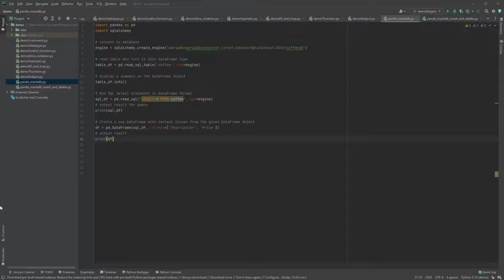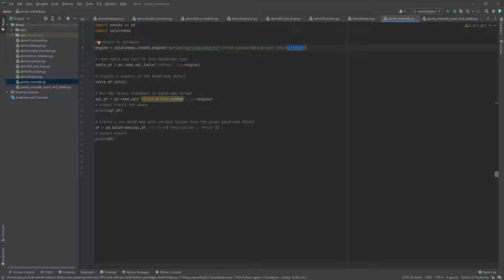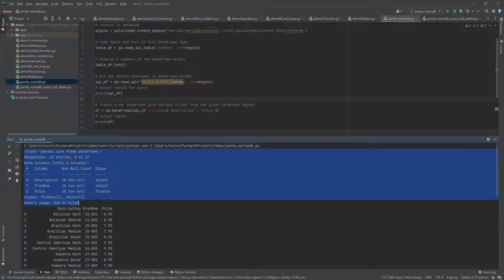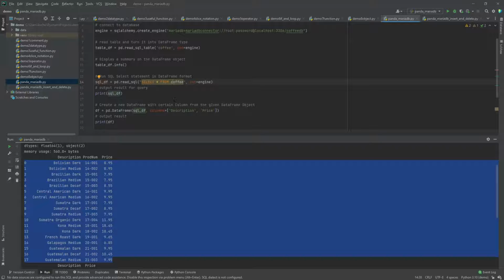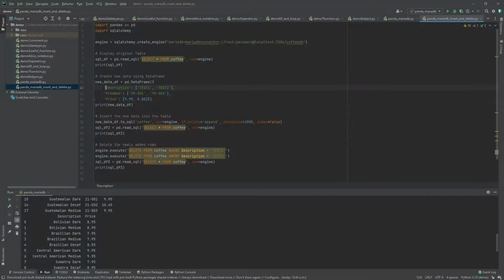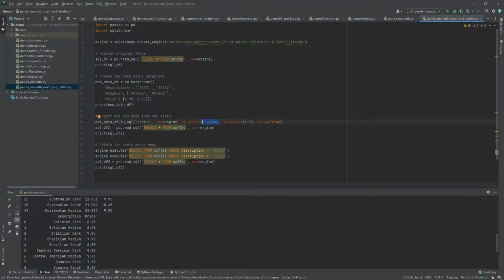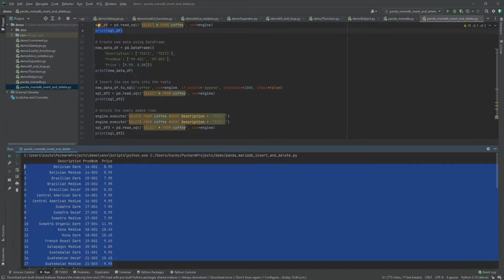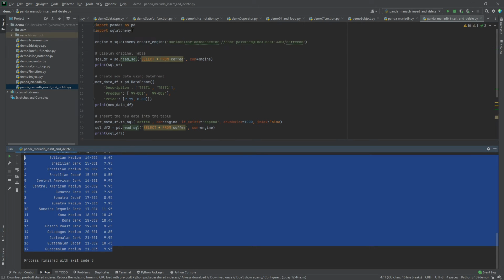Basic SQL with pandas and SQLalchemy